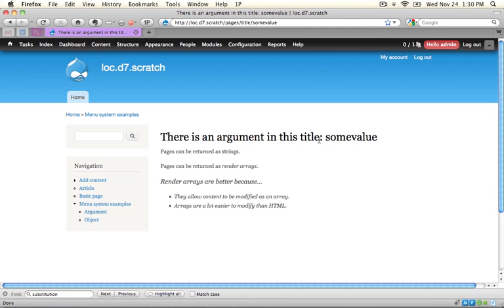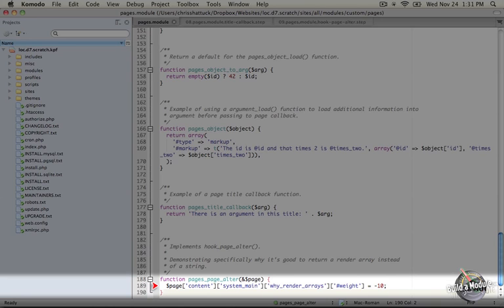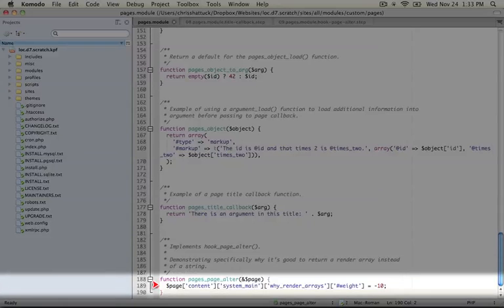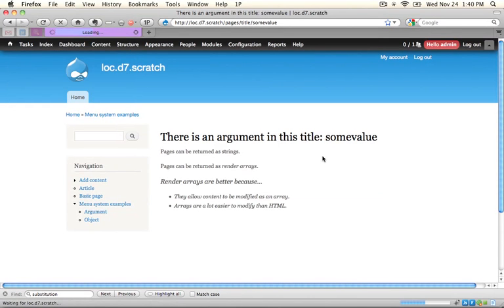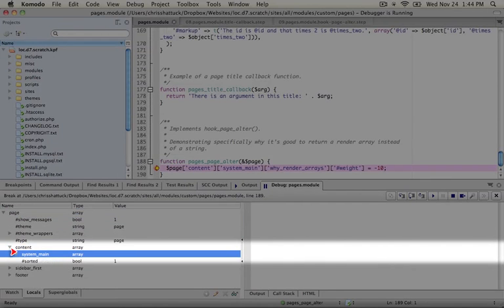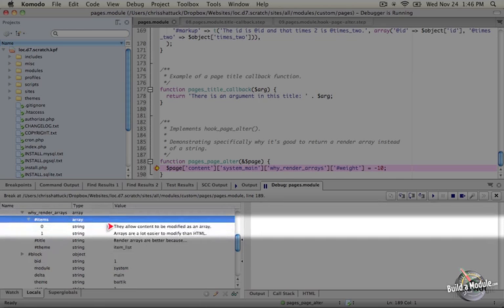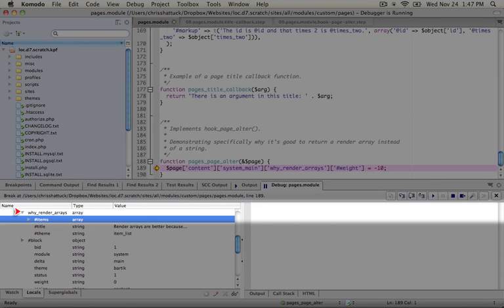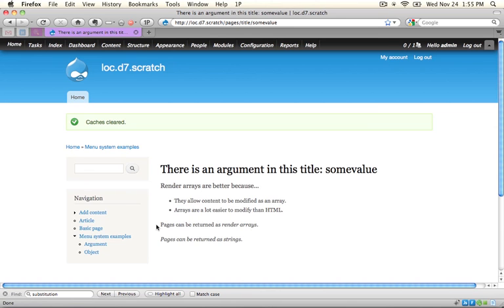how to modify page output with hook page alter